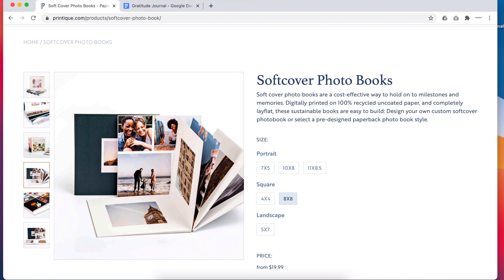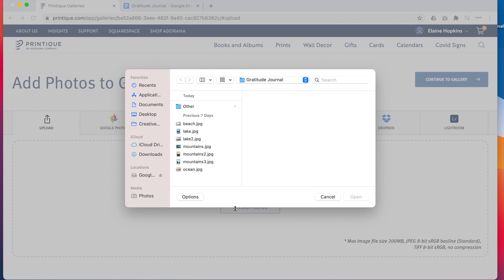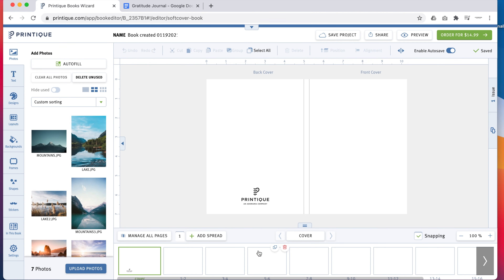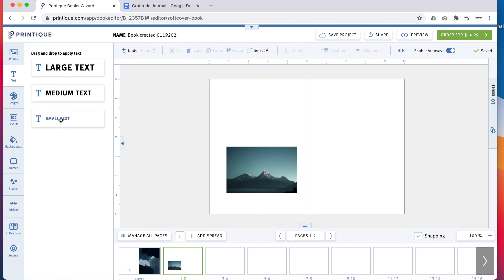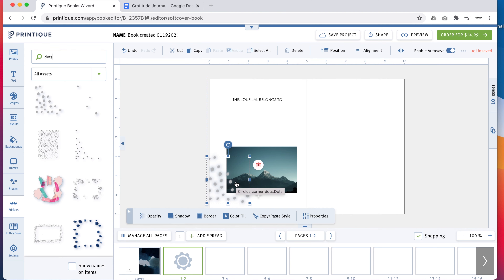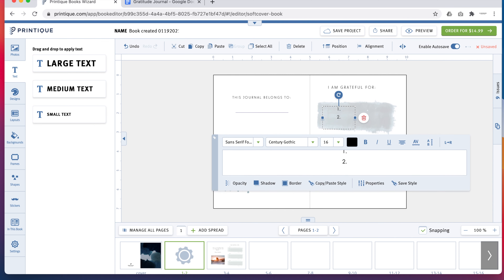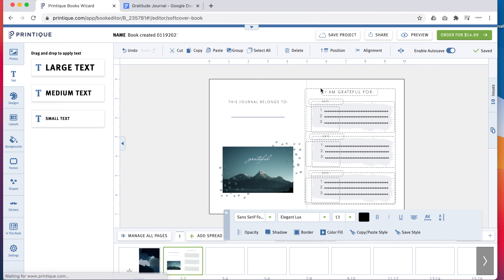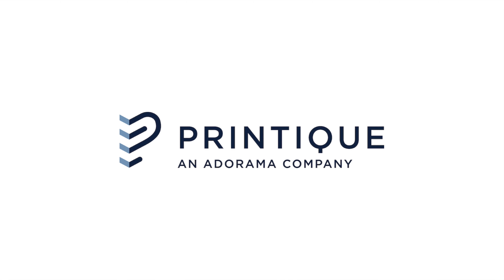How To Make a Custom Gratitude Journal - DIY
Learn how to build a personalized gratitude journal with your own photos and favorite design elements to keep track of your thoughts, inspiration, and reasons to be thankful.